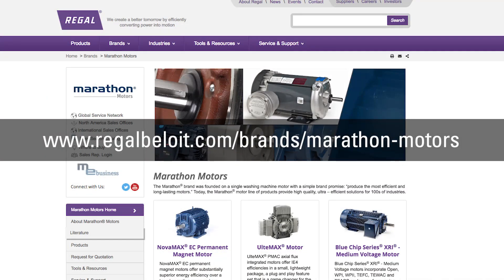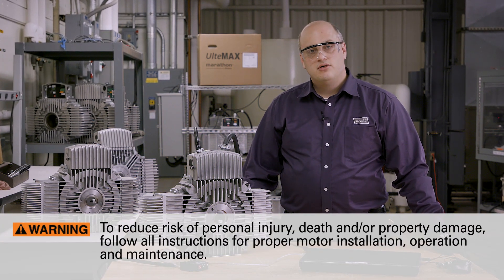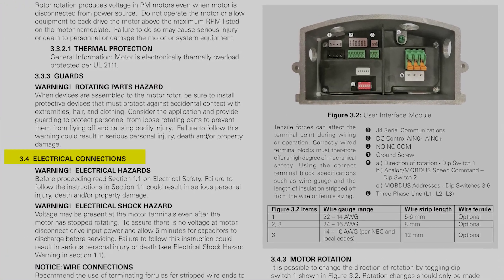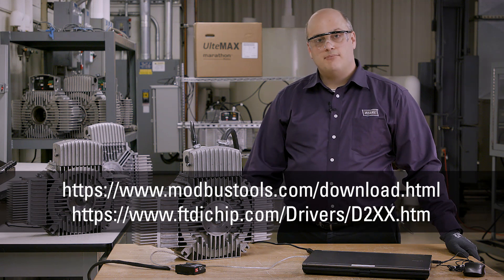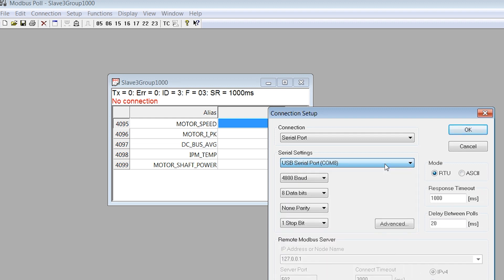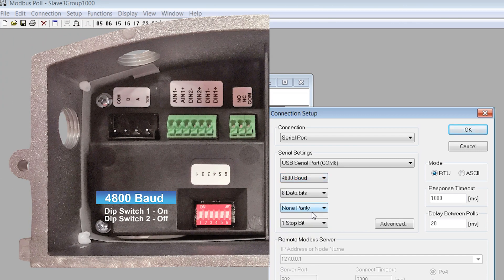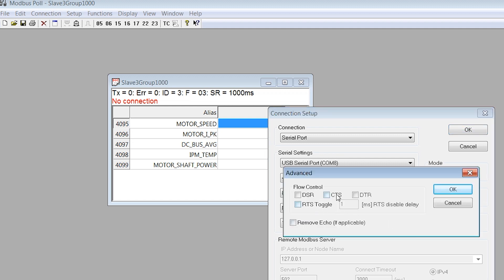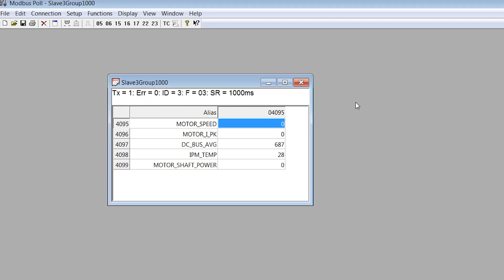Modbus Connection For UlteMAX Motor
Learn how to setup your Modbus poll connection on the UlteMAX motor – add the following addresses to the YouTube description for easier access.

MCV18221E